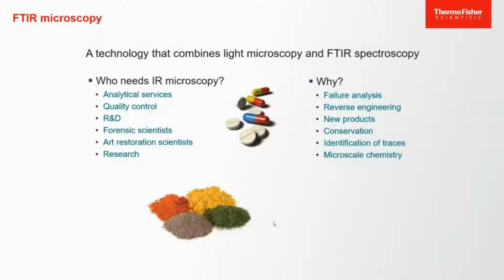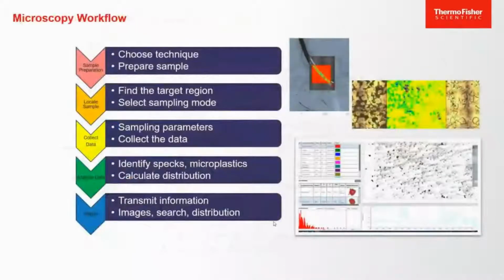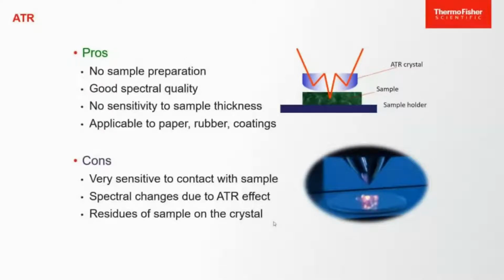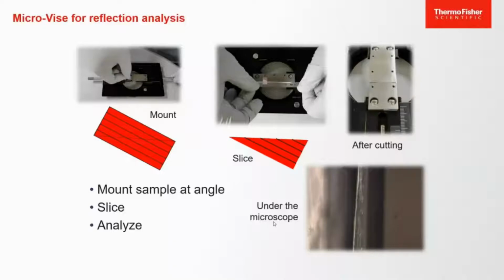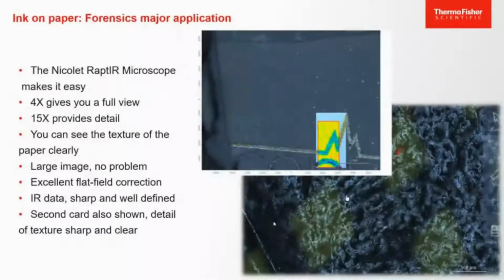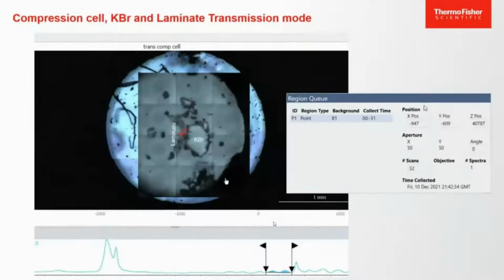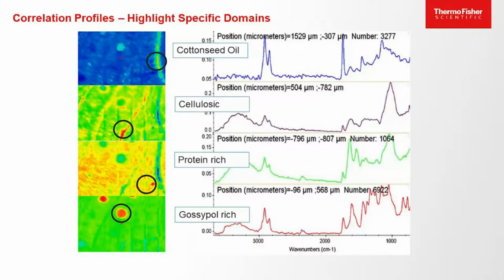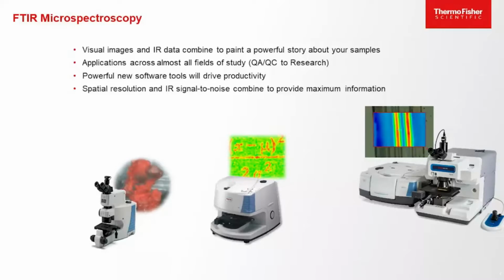From powders to paint chips - modern microspectroscopy draws big information from tiny samples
Webinar: See how to improve speed and accuracy of results across a broader range of user skill levels with the Nicolet RaptIR FTIR Microscope and its diffraction-limited IR optics, outstanding visual performance, powerful 64-bit software and new UI.